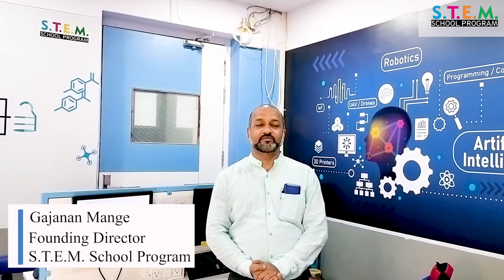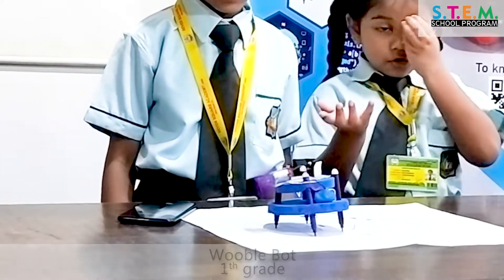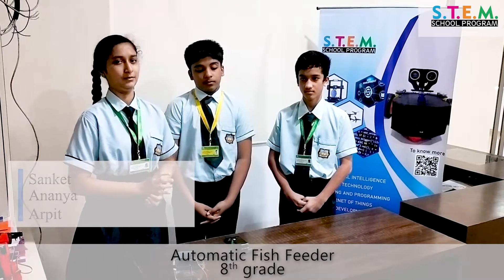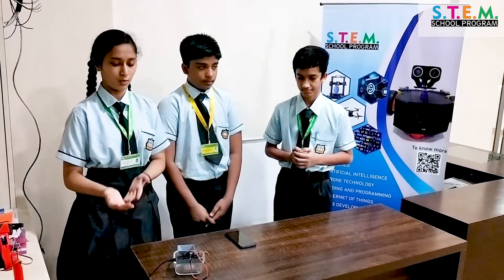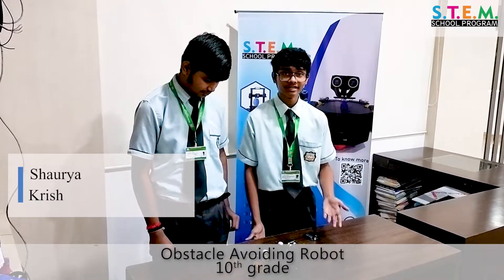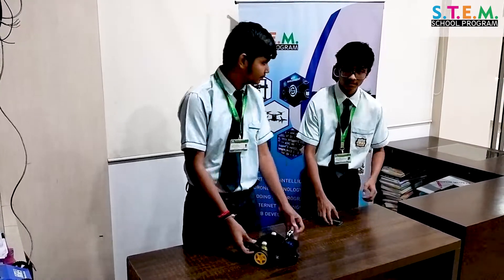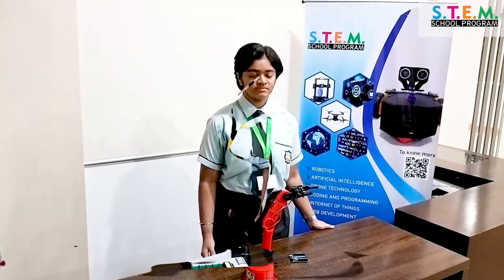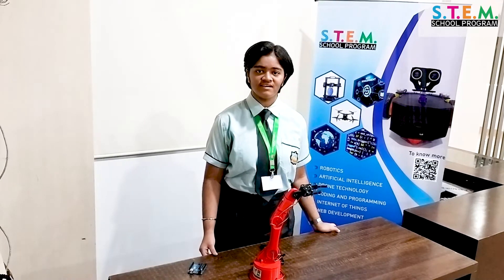Seven Square Academy workshop in collaboration with S.T.E.M. School Program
Students at Seven Square Academy enthusiastically participated in
Robotics, AI, Drones, 3D Printing workshop
in collaboration with S.T.E.M. School Program

These students are eager to show their STEM projects on the occasion of the school's founder, Shri Narendra Mehta sir's birthday.

A lot more is happening at S.T.E.M. School Program at Seven Square Academy. For more information enquire at the school desk.

S.T.E.M. School Program is now available for students of
all grades of all schools & colleges.
Students will learn Robotics, Coding, Programming, Flying Drones,
and much more under this program.